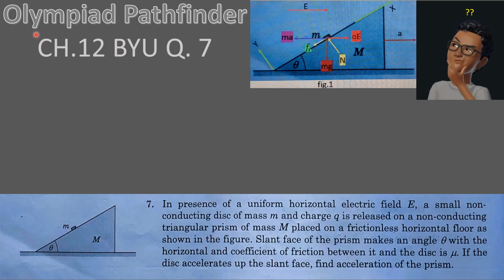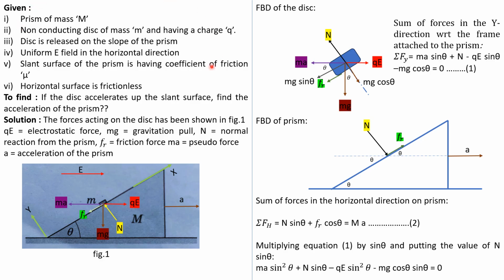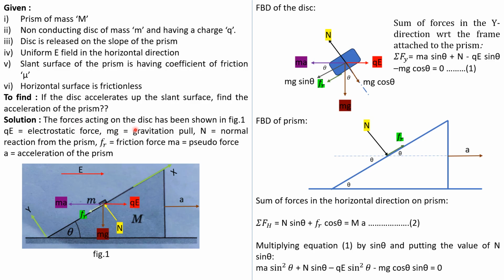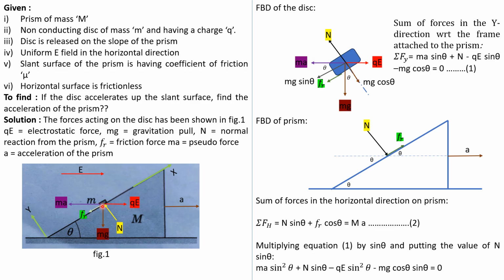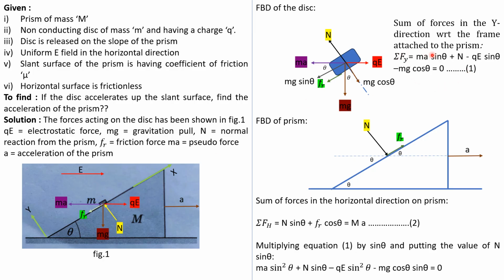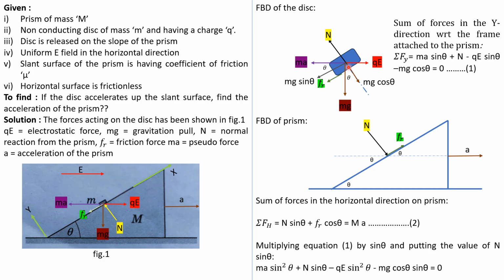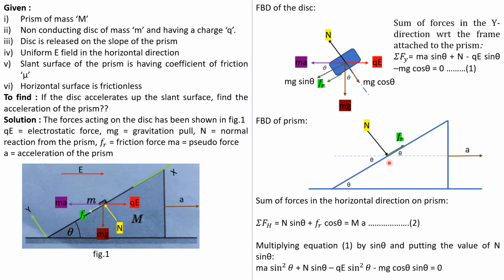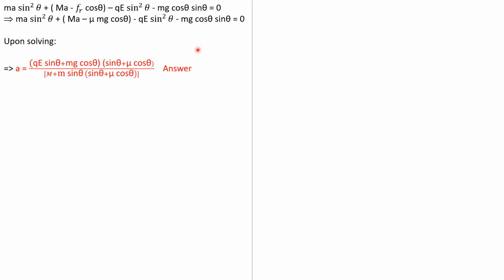Olympiad Pathfinder Ch.12 BYU Q. 7